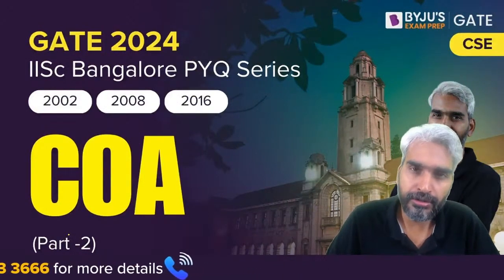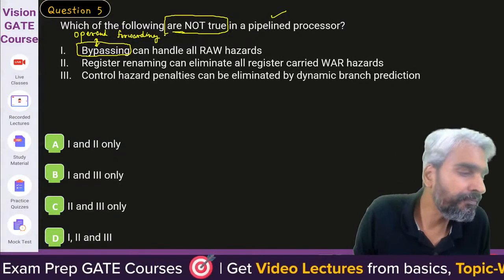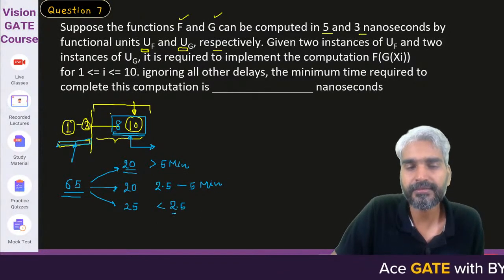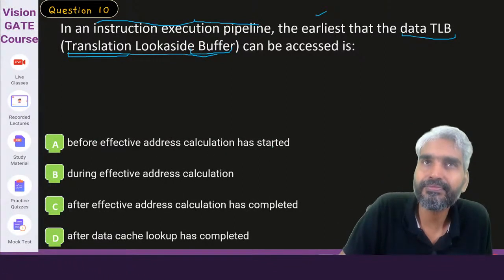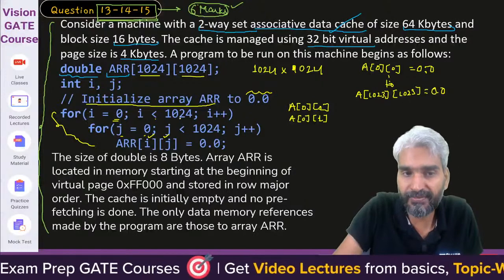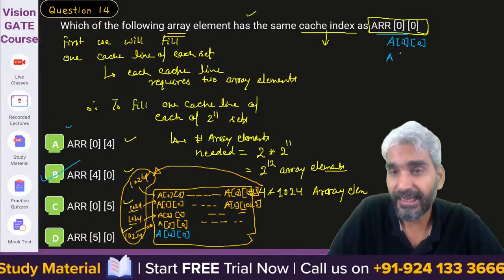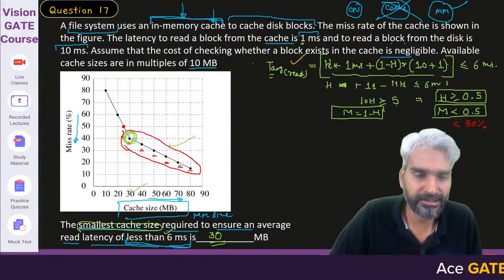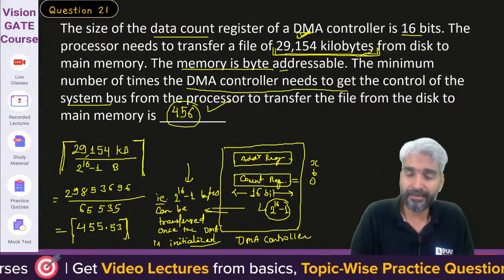IISC Bangalore PYQs | COA Previous Year Questions |Part-2| GATE 2024 Computer Science | BYJU'S GATE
Hi Aspirant, UPSC ESE 2023 Mains Result is Out. Share your result with us and get free mock interviews with our expert panel of IES and IAS officers !!